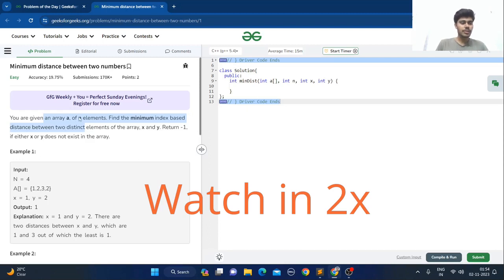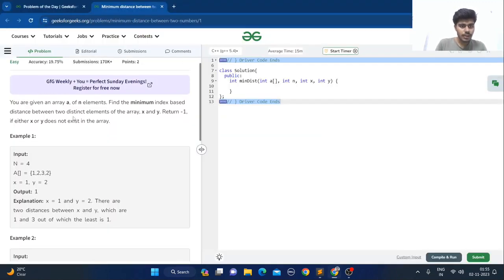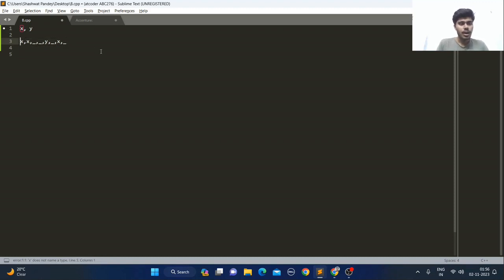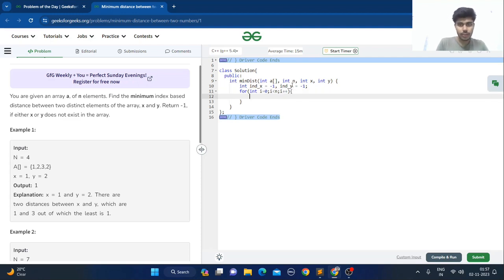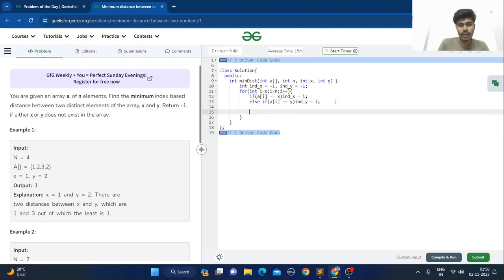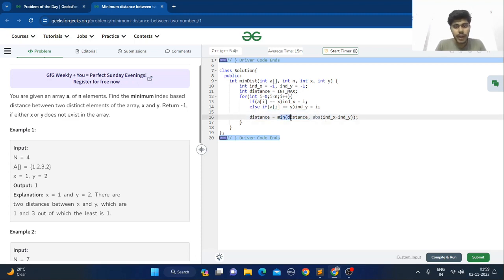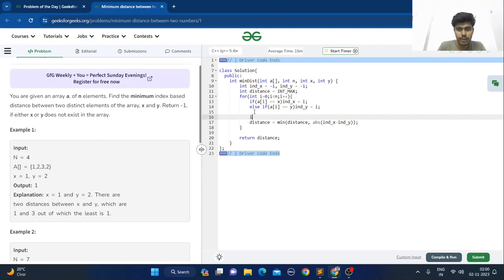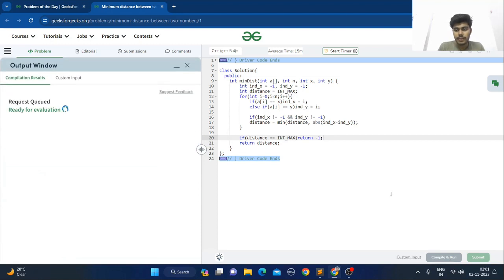Minimum distance between two numbers || GFG || POTD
This question ask to find the minimum indexed based distance between two numbers. I have discussed a very simple and easy technique with O(1) space complexity solution in a intuitive way.

DSA (Data Structures and Algorithms)
Minimum distance between two numbers
Problem-solving
Technical Interview
Algorithmic problem-solving
Competitive programming
Coding interview
Problem of the day
Algorithm explanation
Coding examples